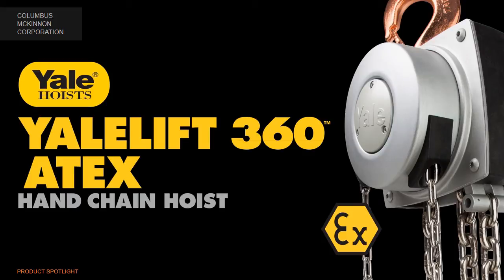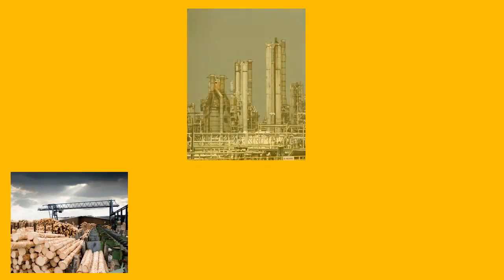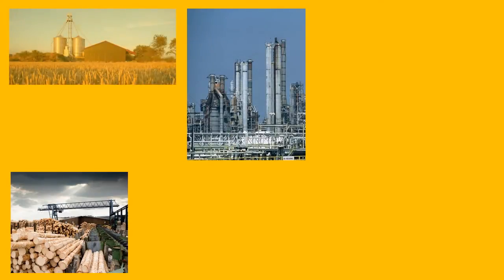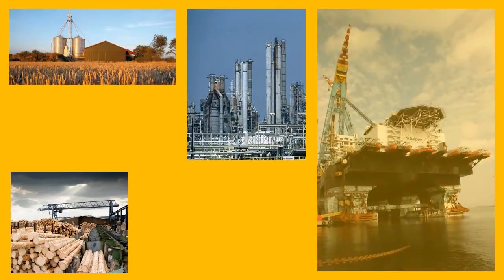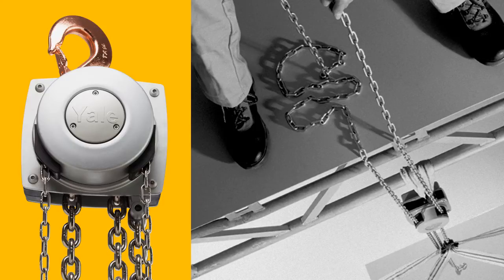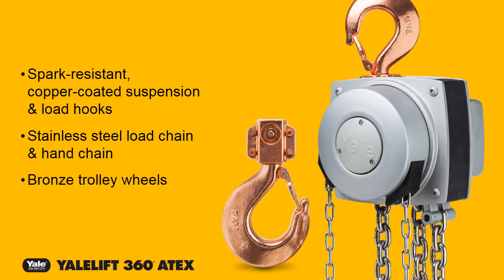Yale Yalelift 360 ATEX Hand Chain Hoist Product Video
The Yalelift 360™ ATEX hand chain hoist is the ideal manual hoist for harsh environments. Exceeding requirements for a classic hand chain hoist, the Yalelift 360 ATEX is built for use in explosive atmospheres and features a unique patented hand chain cover that rotates a full 360 degrees to lift loads from virtually any angle.